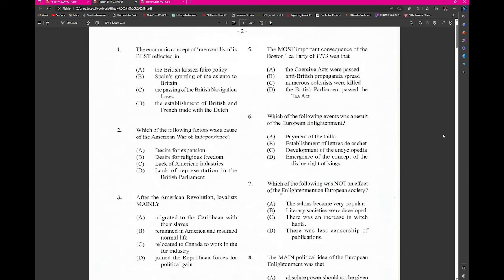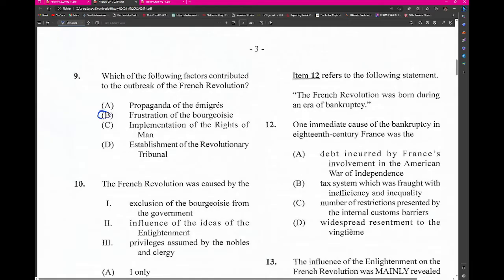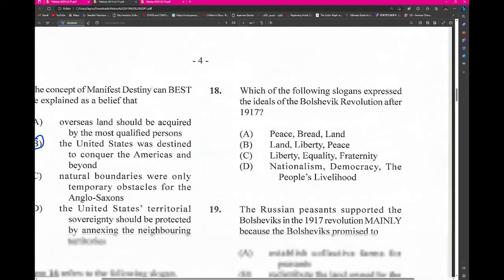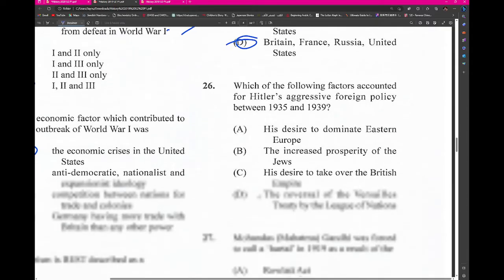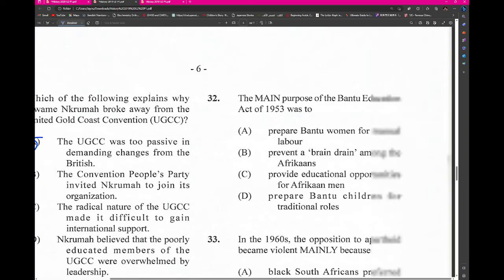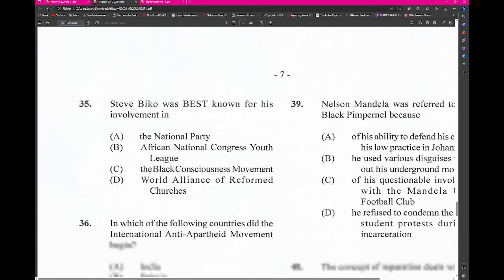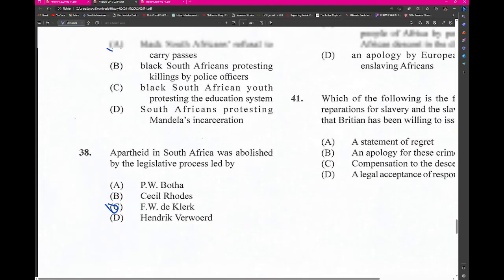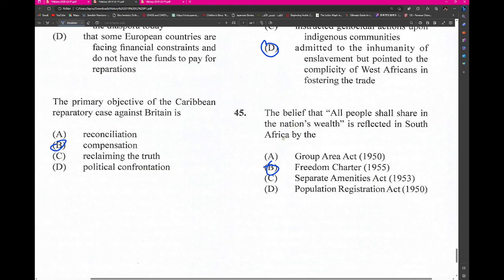CAPE History Unit 2 Paper 1 2019